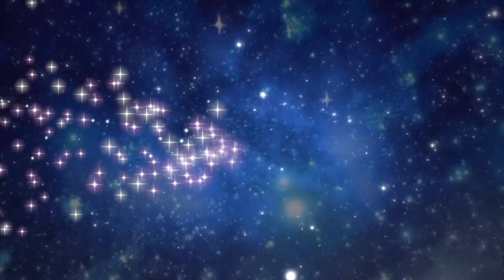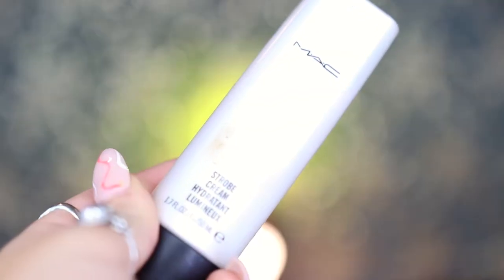Penelope Featherington Inspired Makeup Tutorial💛💐【Bridgerton】| Madalyn Cline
Heya Spoops!! In honor of the recent release of Bridgerton Season 2, I thought it would be fun to do a Penelope Featherington inspired makeup look! I hope y'all enjoy :)

✦ Amajiji Folding Hand Fans,Fashion Elegant Flower Rose Lace Chinese/Japanese Folding Fan (White)

*If this video helped and you would like to leave a "Tip", feel free to click the "Super Thanks" button under the video!🥳

VIEW MORE

🔸Thank you so much to all of my Patrons who support me!! And a special thank you to this month's $5+ Patrons: Beth C. and Kellie S.!!! You can join my Patreon for a little as $1/month to unlock exclusive Sneak Peeks and Behind The Scenes Tips and Tricks!

ᴀꜰꜰɪʟɪᴀᴛᴇ ʟɪɴᴋꜱ & ꜱᴜᴄʜ ᴛʜɪɴɢꜱ:

✦ Like my thumbnails?! Create AMAZING (and easy) thumbnails with PicMonkey!

All opinions are 100% my own. I am always going to be honest with you guys, whether the products were sent to me or if I bought them myself. Links marked with ✦ (filled in) are affiliate links, which means if you click the link and order through that link, I will be receiving a small commission or gift on that purchase.

Video #361